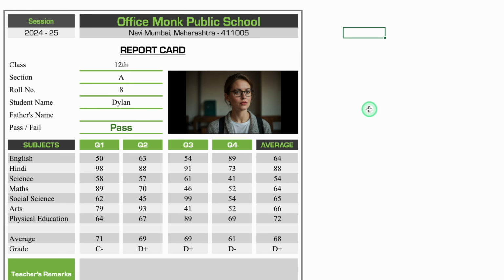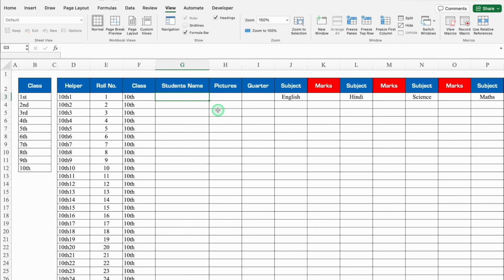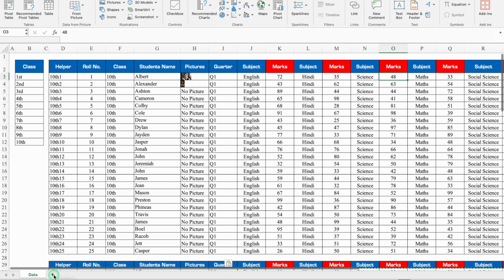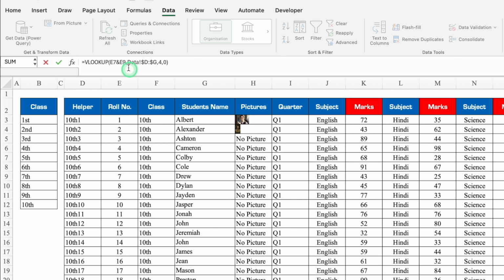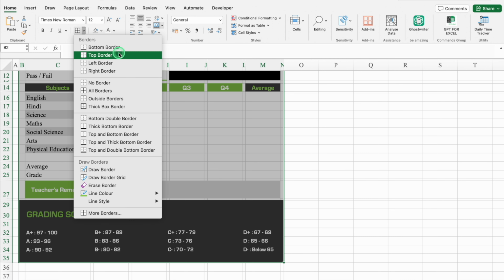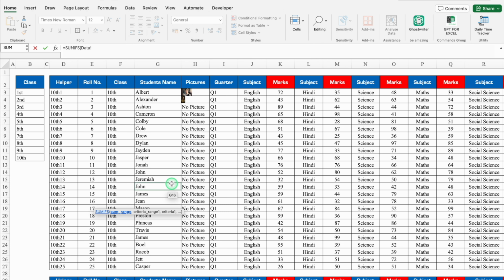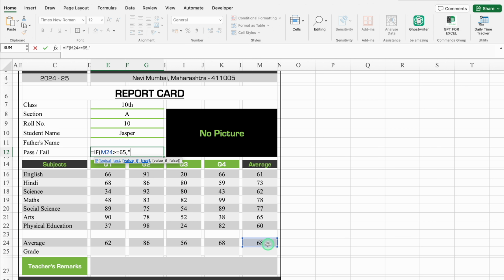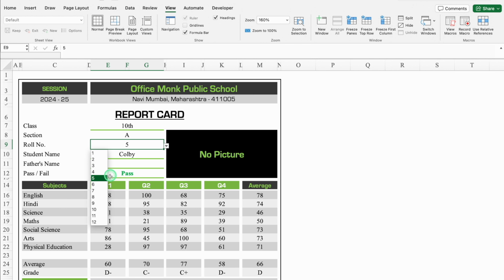𝐇𝐨𝐰 𝐭𝐨 𝐂𝐫𝐞𝐚𝐭𝐞 𝐒𝐓𝐔𝐃𝐄𝐍𝐓 𝐑𝐄𝐏𝐎𝐑𝐓 𝐂𝐀𝐑𝐃 𝐐𝐔𝐀𝐑𝐓𝐄𝐑𝐋𝐘 | 𝐐𝐮𝐚𝐫𝐭𝐞𝐫𝐥𝐲 𝐌𝐚𝐫𝐤 𝐒𝐡𝐞𝐞𝐭 | 𝐐𝐮𝐚𝐭𝐞𝐫𝐥𝐲 𝐑𝐞𝐩𝐨𝐫𝐭 𝐂𝐚𝐫𝐝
In today's video we will see hoa can we create Student's Quarterly Report Card in Excel. We can also call it Quarterly Mark Sheet or Quaterly Report Card. This Report Card will be fully formulated and most of the things will be formulated.

📚 File Link: Only for Channel Members
advanced excel, basic excel,excel basics, excel tutorial
Intro Clip / Video Credit: Vecteezy